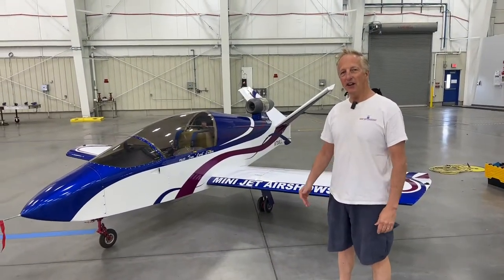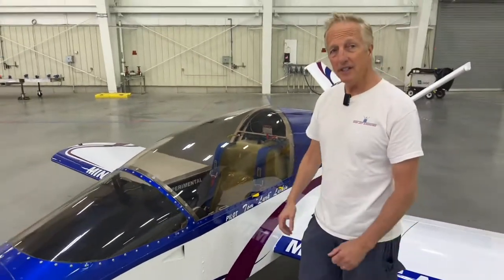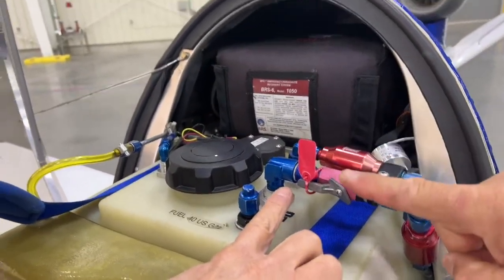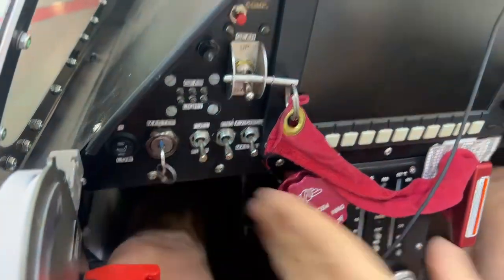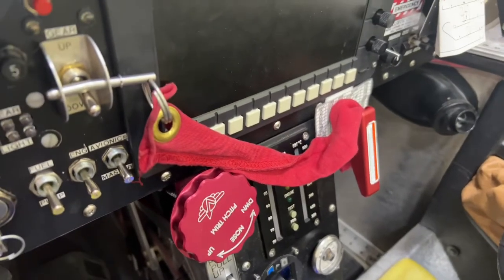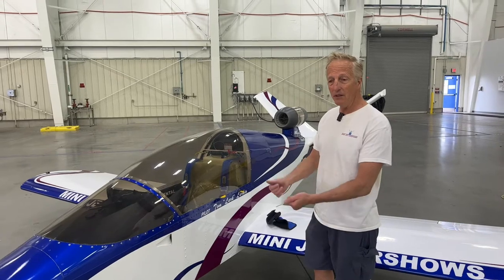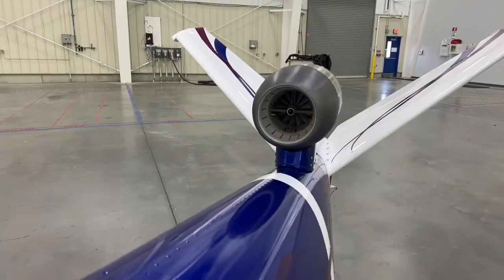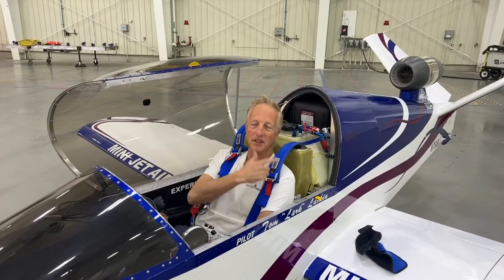Mini Jet Airshows Tom “Lark” Larkin Subsonex Jet CFR Extraction video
This is for reference only, This is a Crash Fire Rescue briefing on how to extract pilot in case of emergency and also how to secure aircraft .